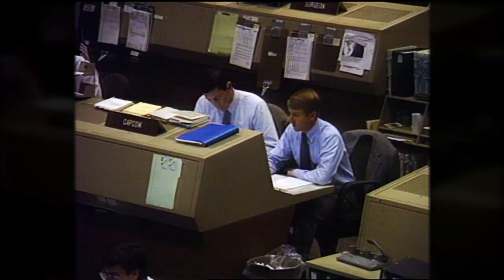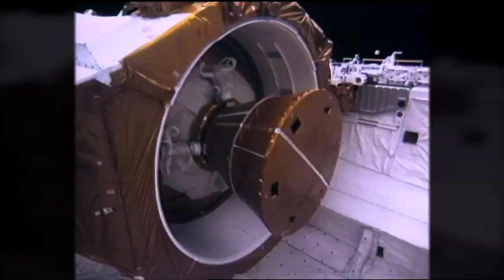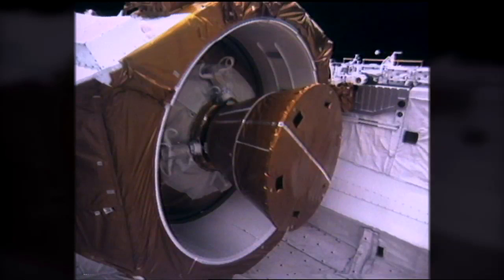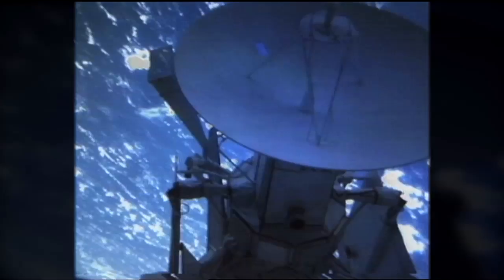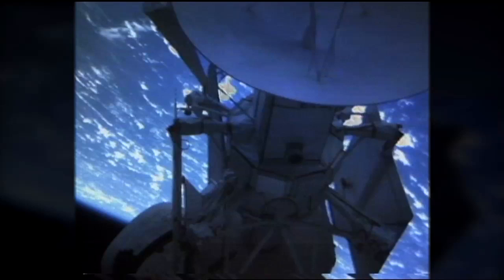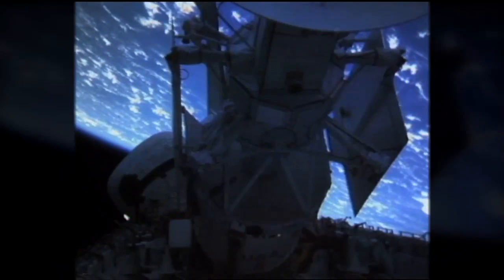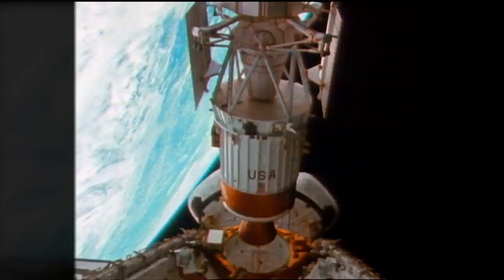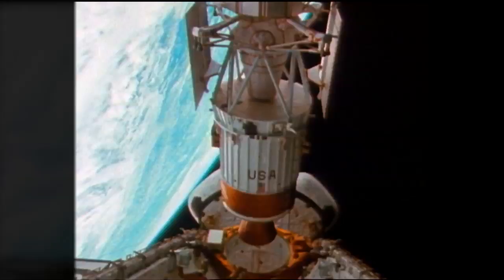Shuttle Showcase: STS-30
May 4, 1989... the five-person crew of Atlantis prepares for the first deployment of a planetary spacecraft from the shuttle. A little over six hours after launch, Magellan and its mammoth Inertial Upper Stage booster are released from Atlantis' payload bay to begin Magellan's voyage to peel back the layers of the cloudy planet of Venus.